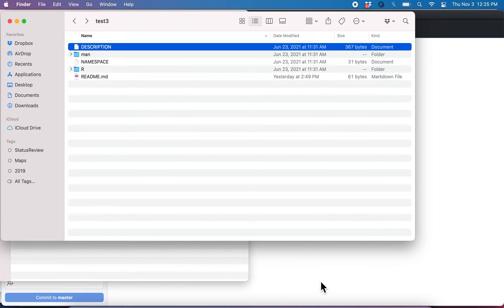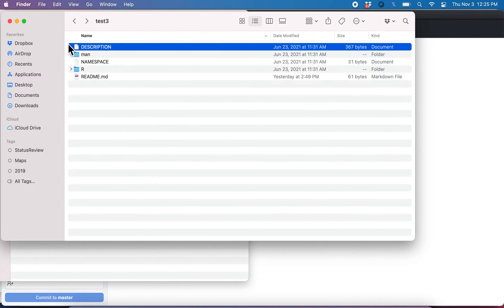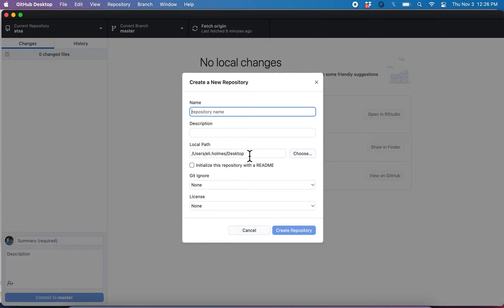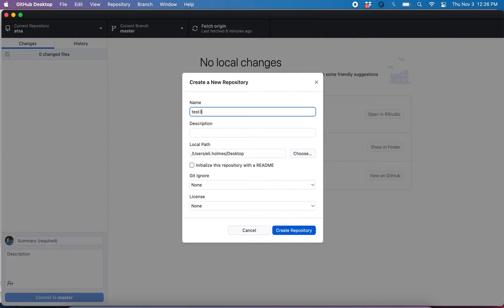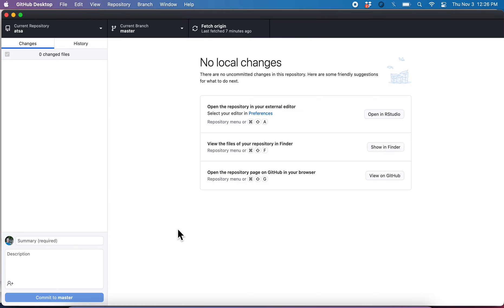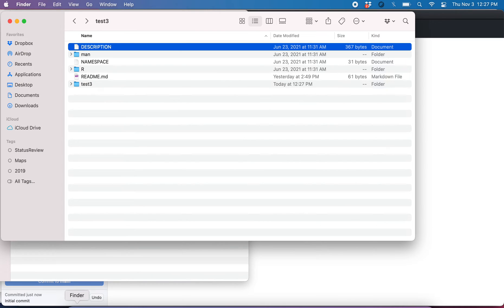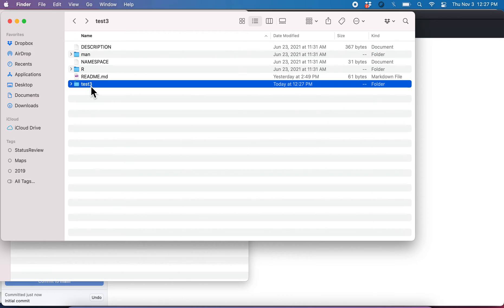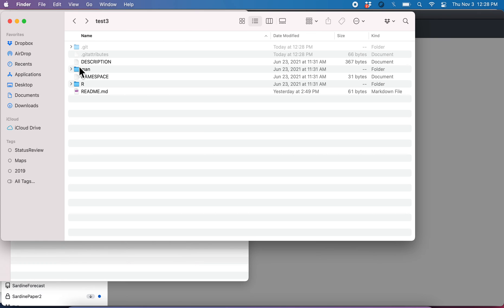Another way to turn a local directory into a Git repo w GitHub Desktop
You can also do File - New Repository  but you need to be careful in to specify the PARENT folder and then put the folder name as the repo name. I tend to mess up when I do it this way, so I do File - Add local repository. I never mess up with the latter workflow.

Tutorial for NMFS Openscapes